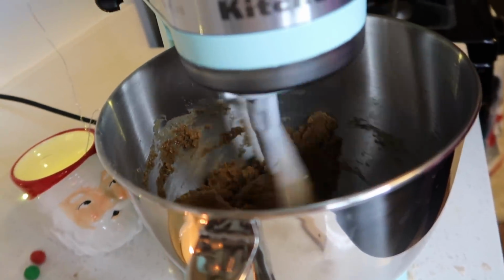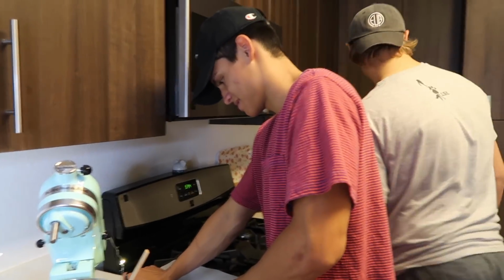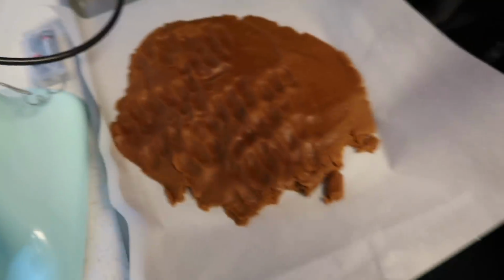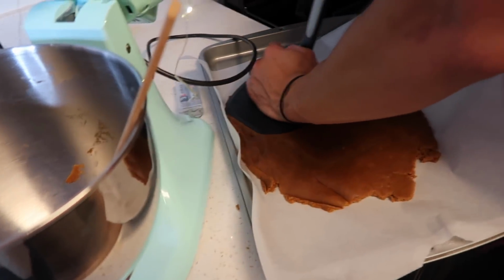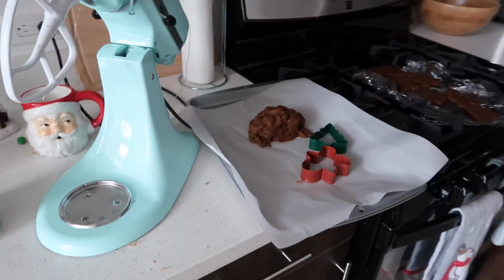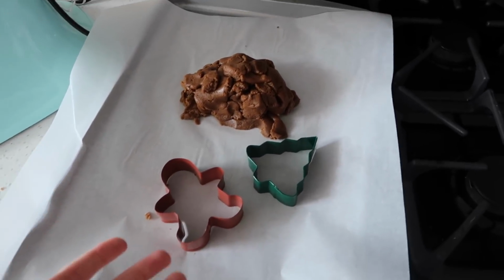Behind the Scenes of my Vlogmas Intro!! (vlogmas day 1)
this year, I made a really fun, festive christmassy intro for vlogmas!! here are some behind the scenes of making it! :) enjoy!

Not following me??

love you sooo much!!